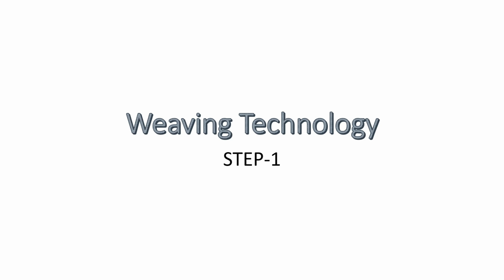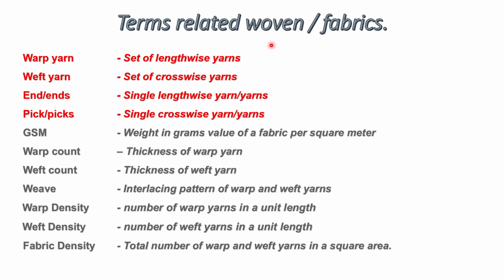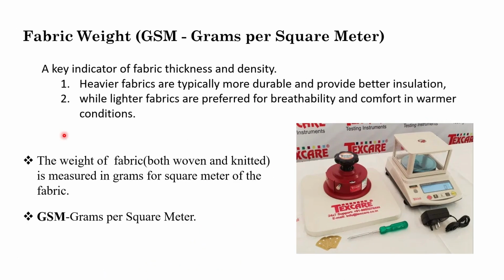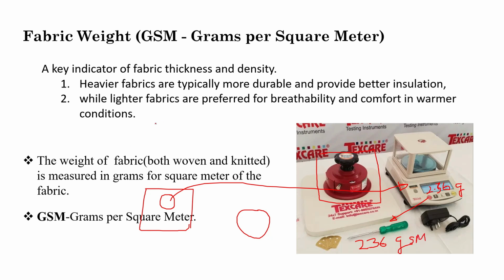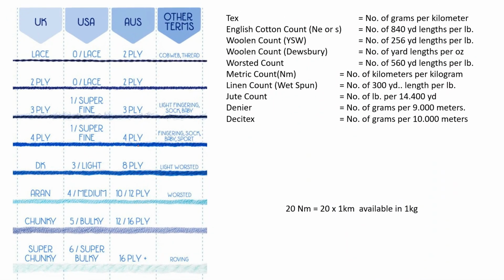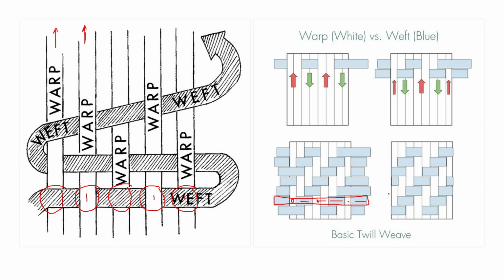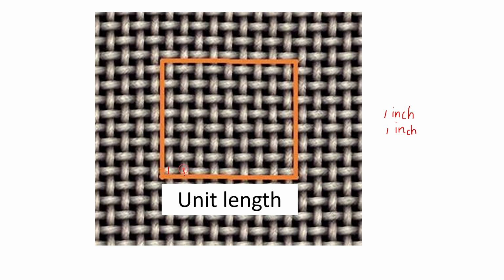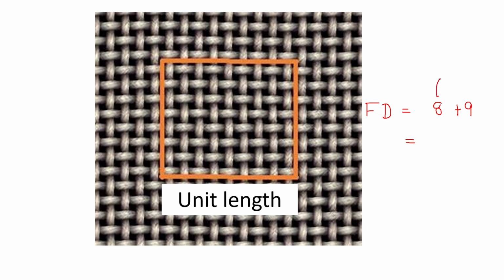Weaving Technology Step 01 Essential Terms of Woven Fabrics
Lesson 01 – Weaving Technology (First Step)

This video explains the basic terms used in weaving technology, which are essential for understanding woven fabric construction.
This lesson is ideal for textile students, fashion technology learners, weaving trainees, and apparel industry professionals.

📌 Topics Covered:

Definition of weaving

Warp and weft yarns

Selvedge

Fabric width and length

Ends per inch (EPI) and Picks per inch (PPI)

Basic understanding of woven fabric structure

This is the first step in weaving technology, and future lessons will cover weaving calculations, fabric construction, loom parts, and practical examples.